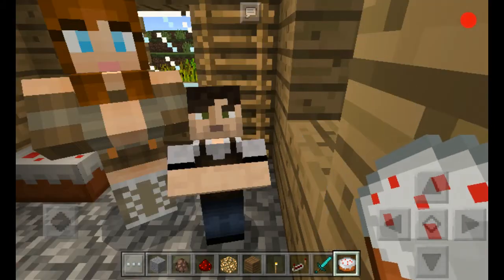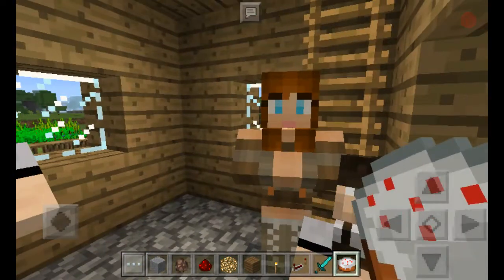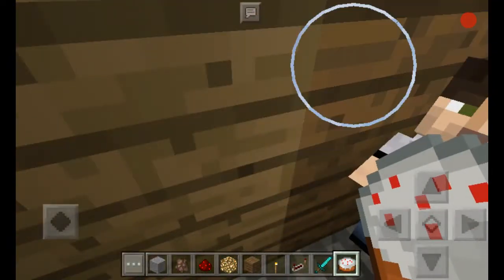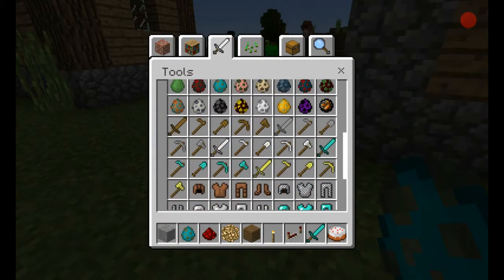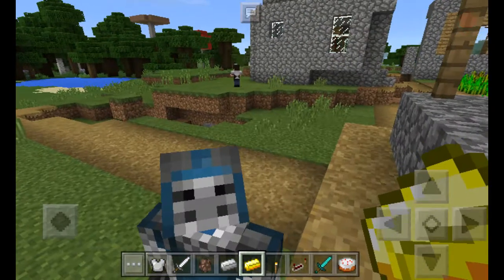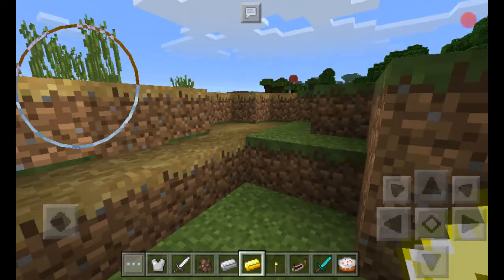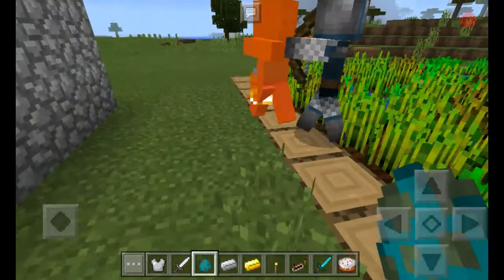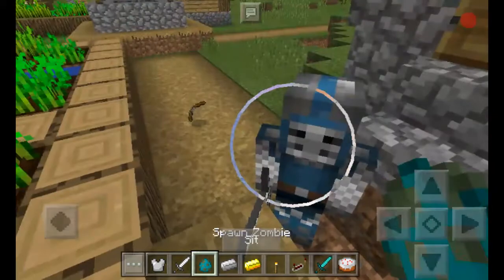VILLAGERS LIKE CAKE??? Villagers Vome Alive Add-on MCPE 1.0.0